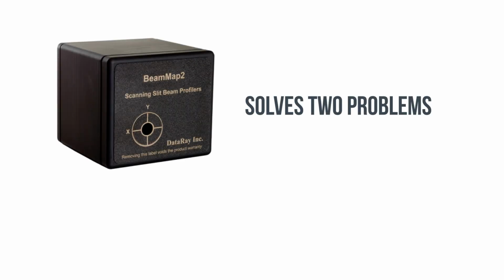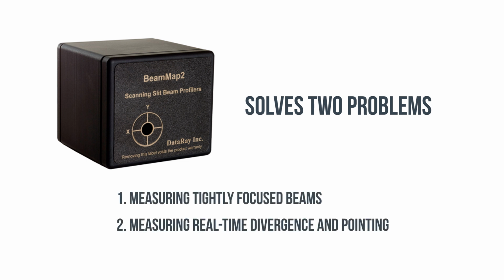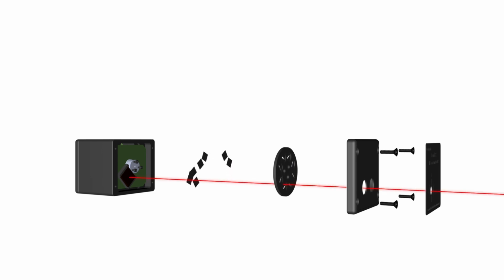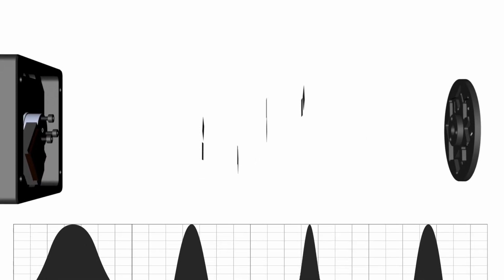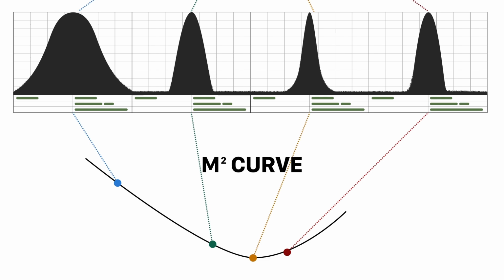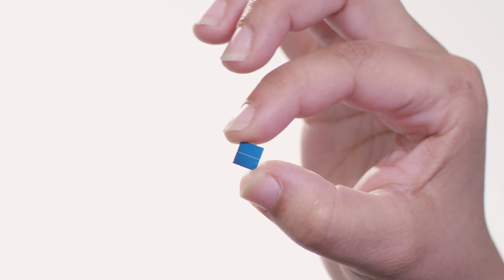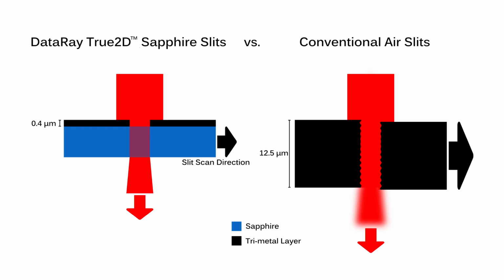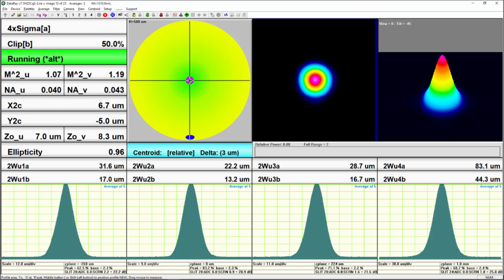Real-time M-squared, Divergence, and Alignment Measurements with DataRay's Patented BeamMap2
In this video, we demonstrate the unique, patented BeamMap2 and its ability to perform M-squared, divergence, and alignment measurements in real-time.